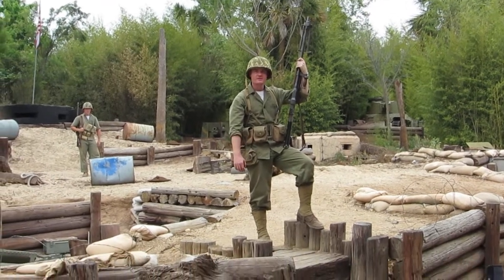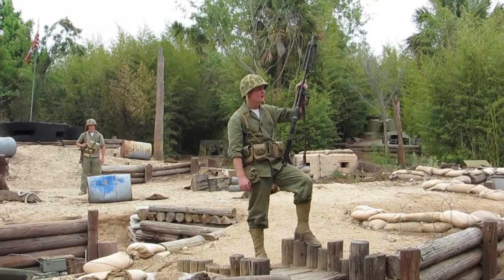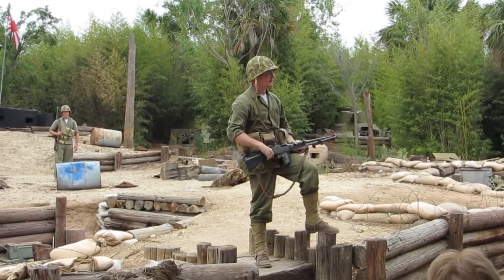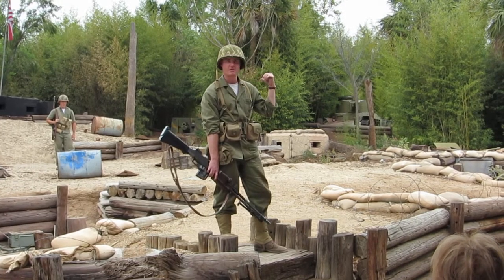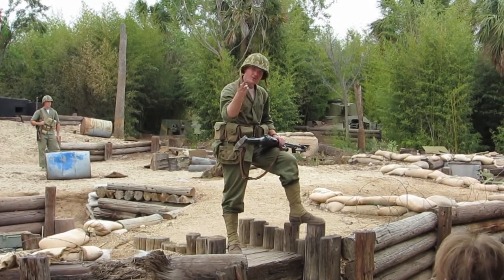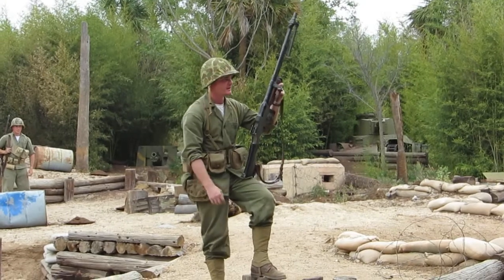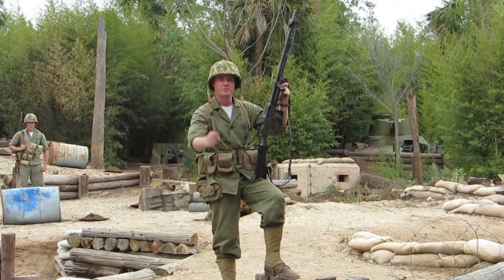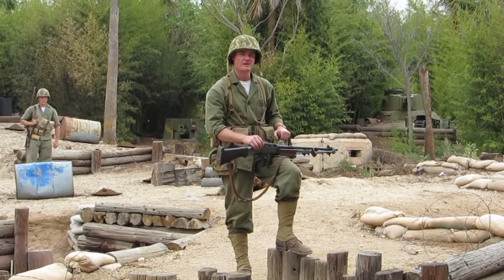Pacific War Part 5 M1918 BAR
The National Museum of the Pacific War conducts a spectacular and realistic re-enactment of a Pacific war beach battle, performed by volunteer civilians, retired and active duty military personnel.  The audience sits on bleachers 50 feet from the action.  The reenactment is preceded by an historical explanation battle tactics and live fire (with blanks) demonstration of numerous WWII weapons.

Consider this a "must-do" when visiting central Texas.

Part 5: Demonstration of the M1918 Browning Automatic Rifle (see also